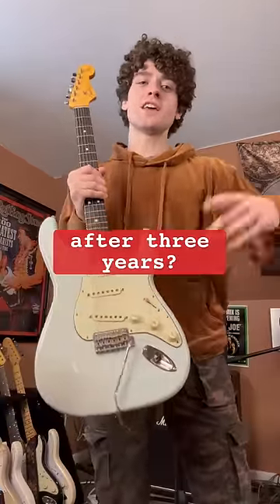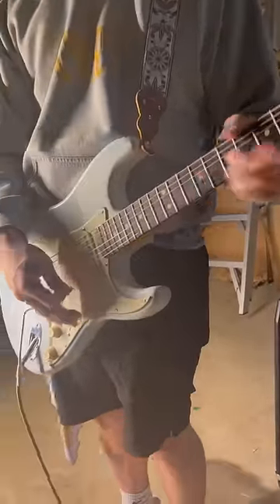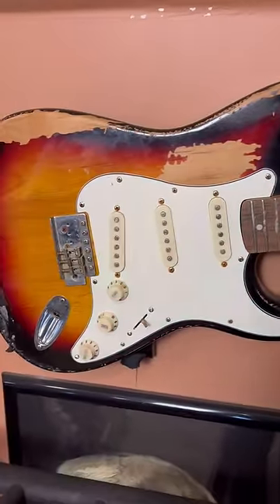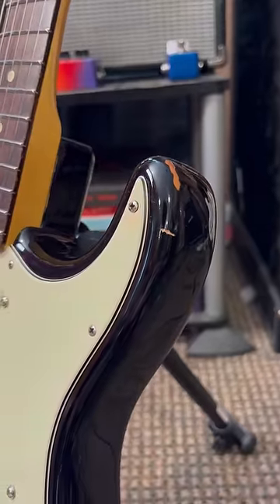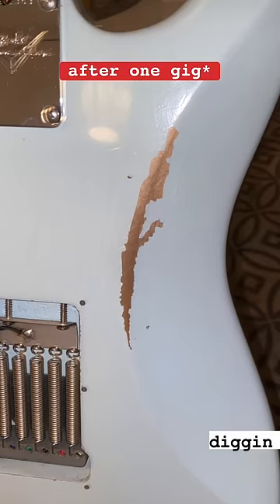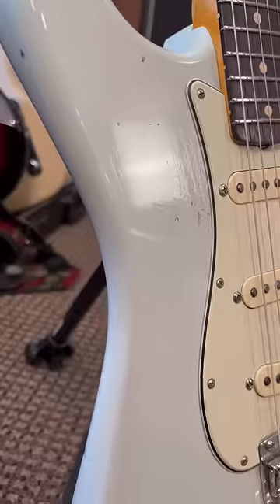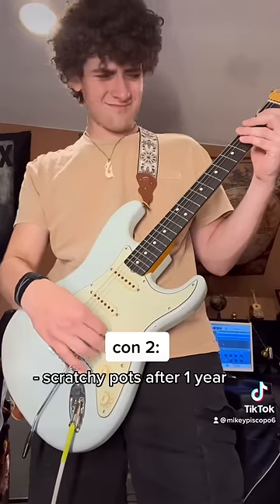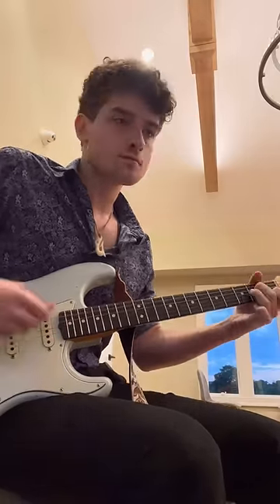3 Years of Playing a Fender Custom Shop (damage report)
yessir. nitro finish. dig it.